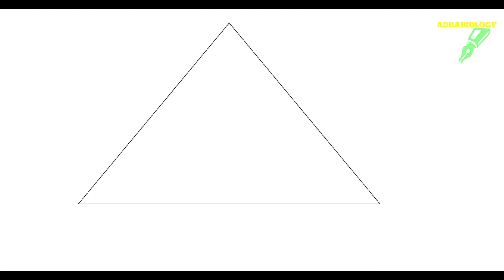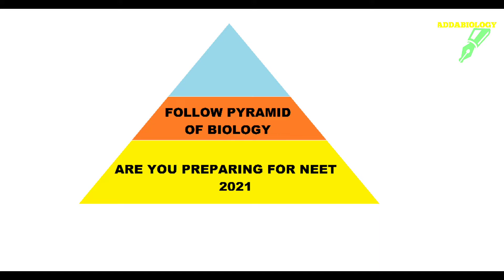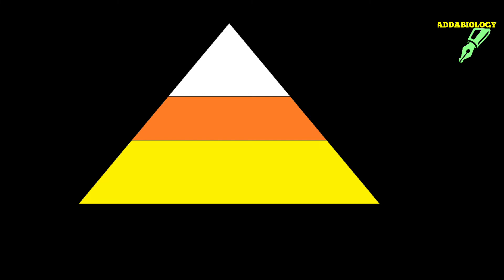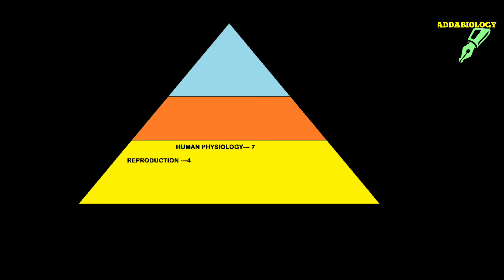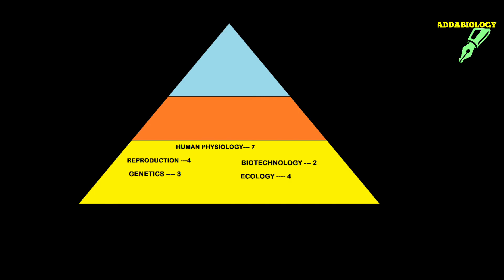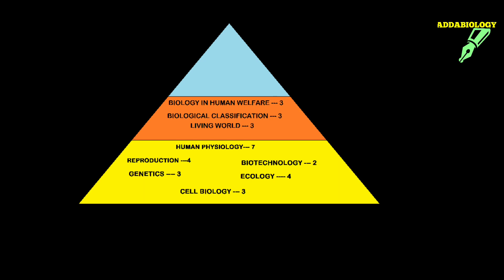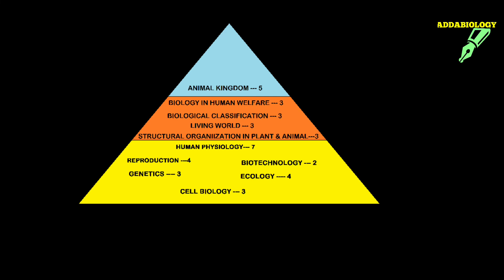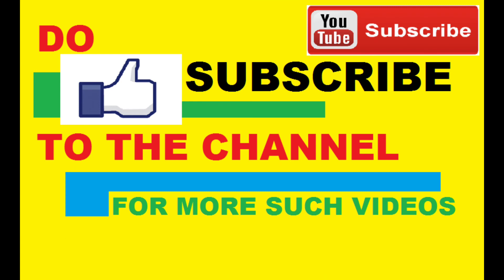to cover entire Biology in one year | NEET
Hi friends, here I am with another video. This video will help in understanding